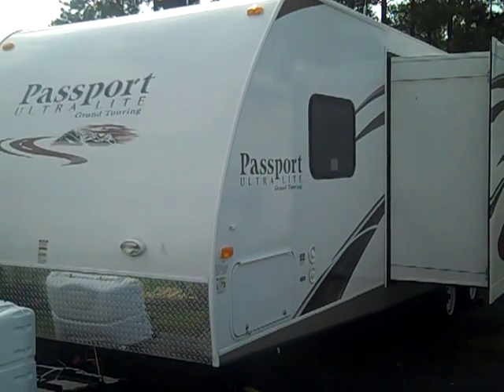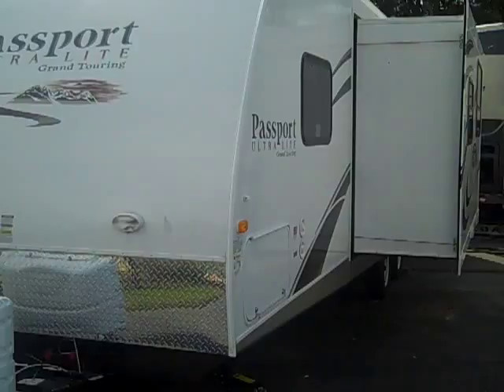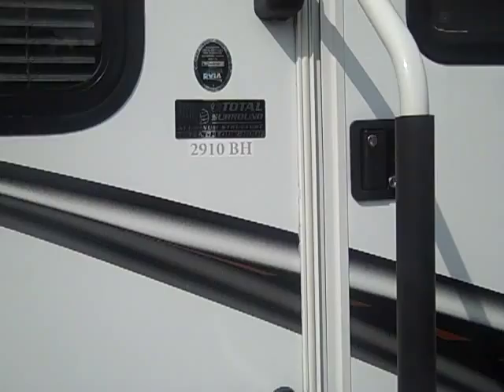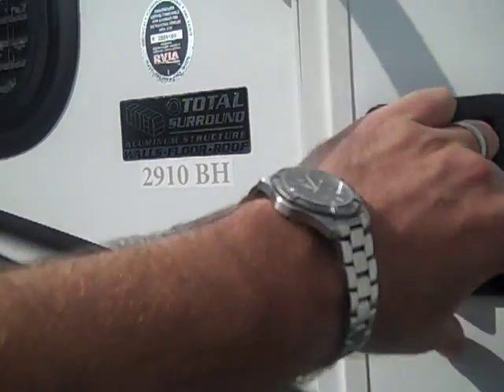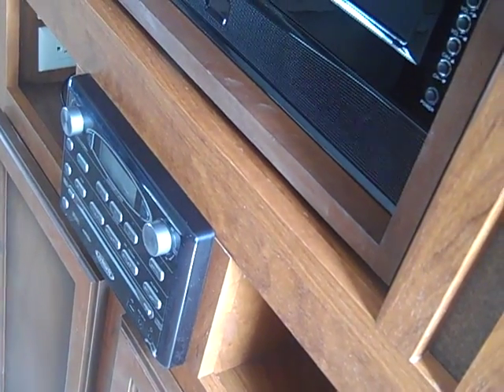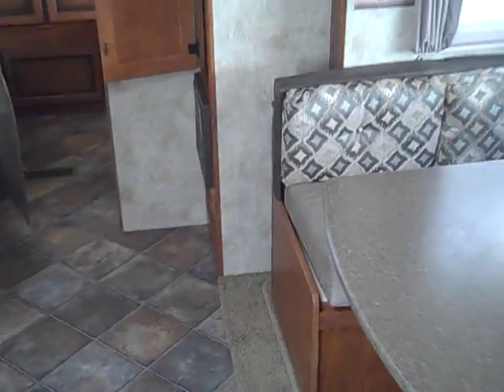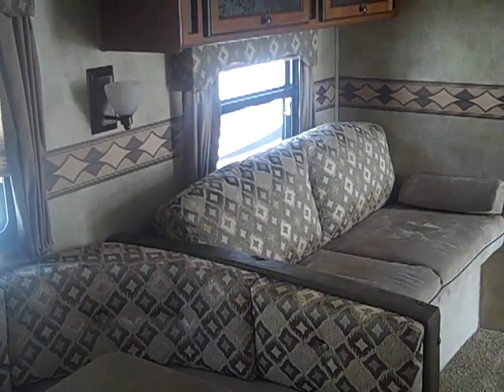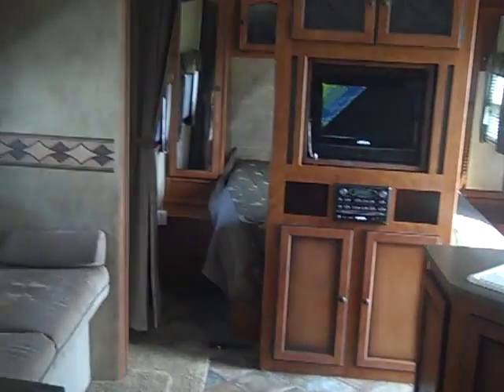New 2012 Keystone Passport 2910BH Travel Trailer 4 bunk beds Dodd RV For Sale